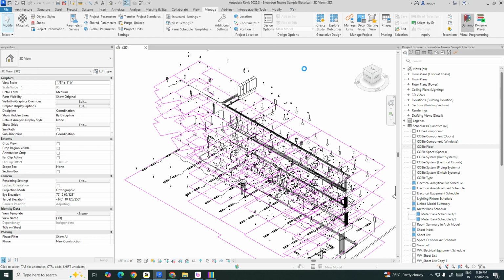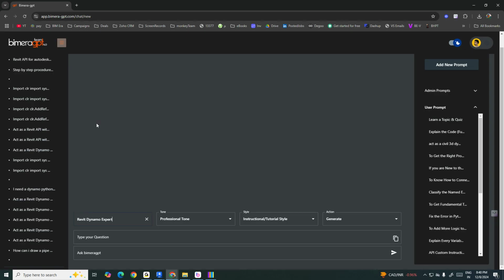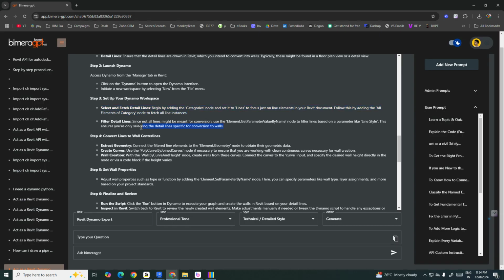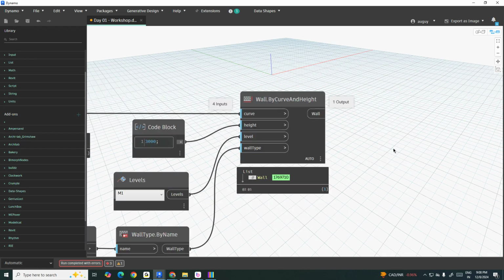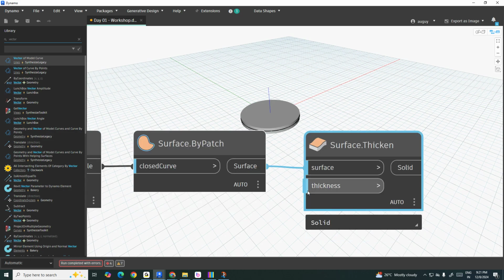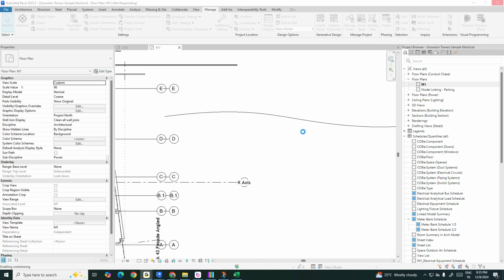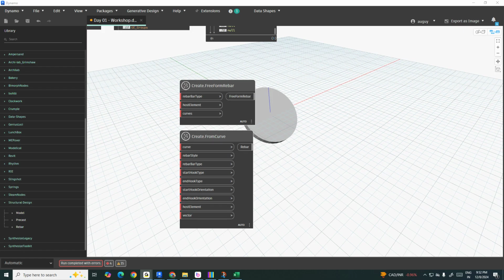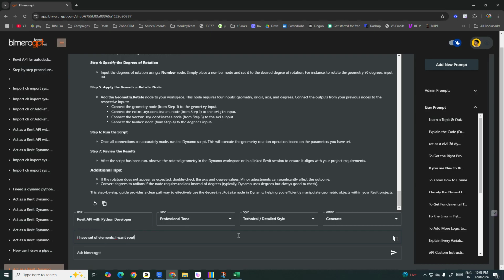Day 02 Interactive Workshop - Explaining bimera-gpt.com